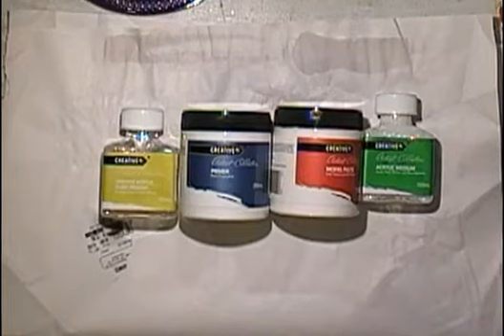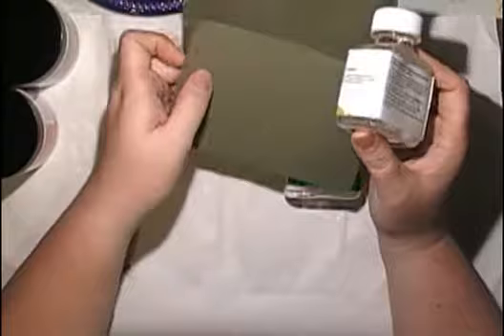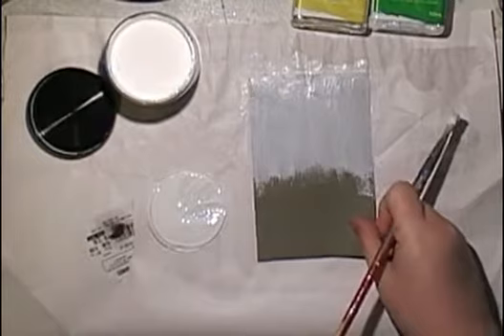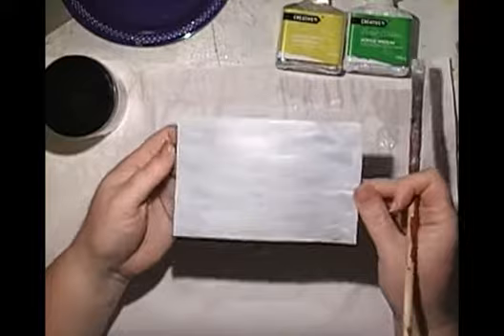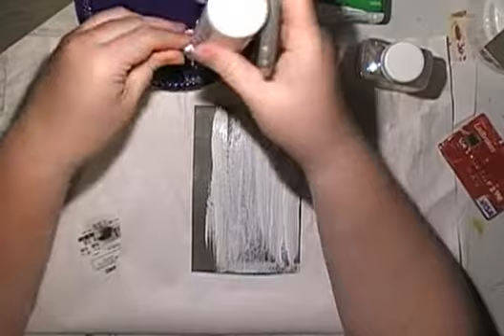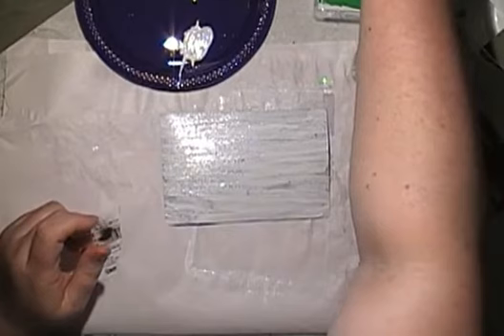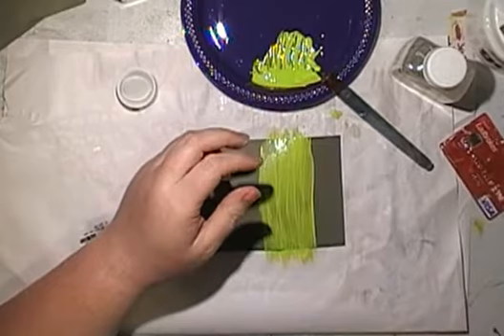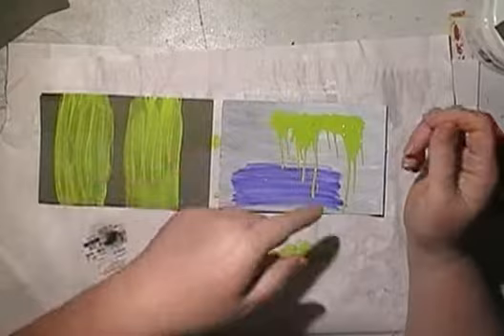A Aldi Haul and Testing of Texture Paste, Gesso, Acrylic medium and Crackle Paste/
Aldi last week has their paints and accessoreis and new this time was for only $2.99, gesso (marked as primer) Texture Paste, Acrylic medium ( to add to paint to thin it down). And crackle medium.

I love them for the Price and the only down side id they are here for a week then gone for another yuaer, or foever. So don’t walk but Run to Aldi if you want to grab some, I thnk they came out last Wednesday 7th November.

Australia